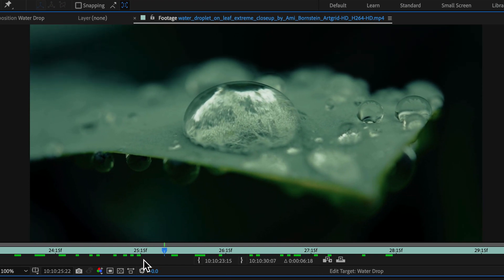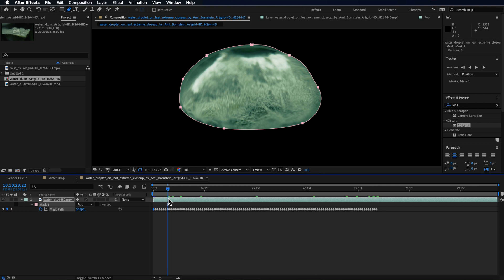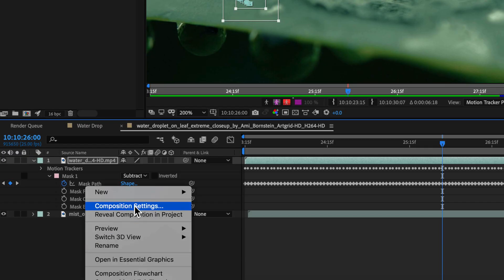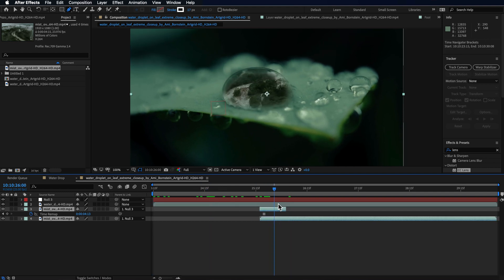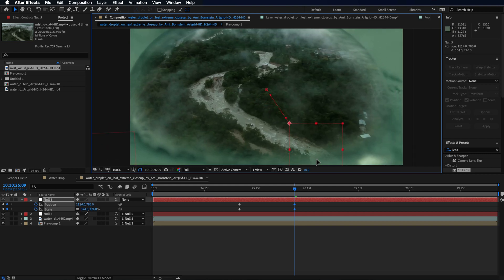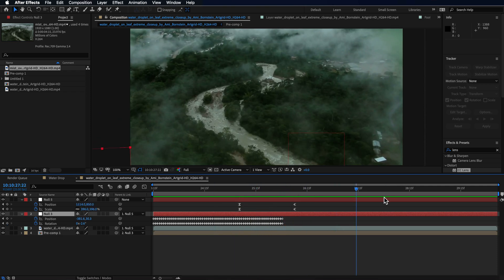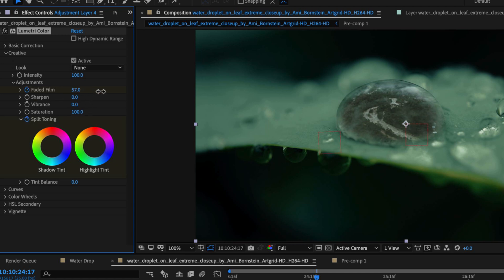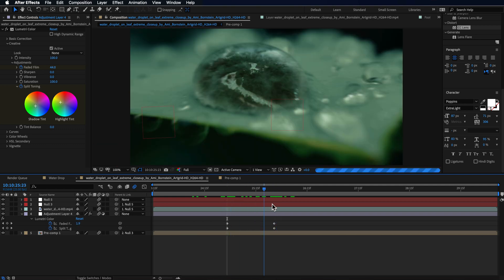SMOOTH Water Drop Transition Effect | After Effects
2️⃣ JOIN THE CREW COMMUNITY

CHAPTERS
0:00 Effect
0:13 Masking Water Drop
1:54 Tracking and Placement
4:30 Zoom Effect
7:15 Color and Blending
8:50 Distortion Effect one
11:40 Distortion Effect two

IMPORTANT NOTICES: Our courses are ONLY available on our official website flatpackfx.com. To avoid viruses and ensure authenticity, always purchase directly from us.